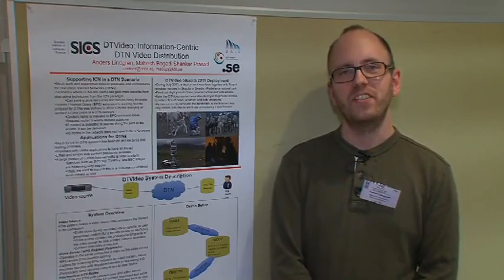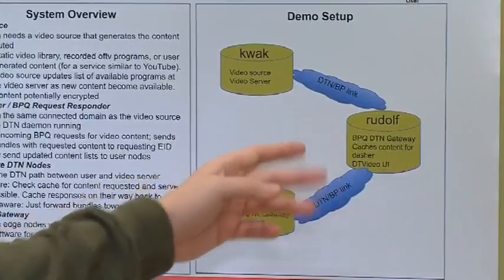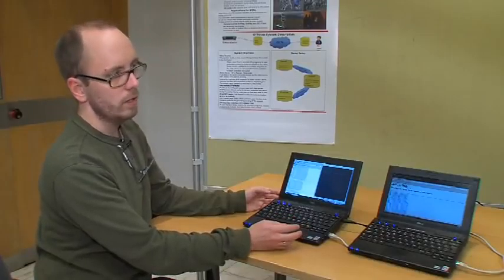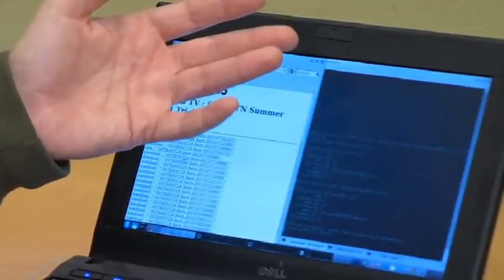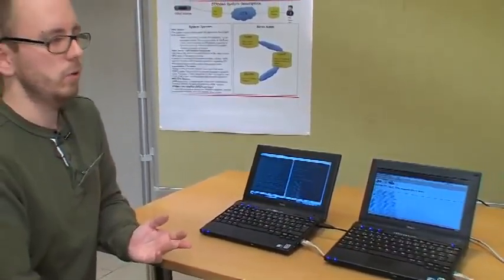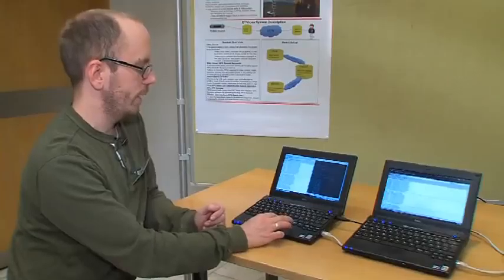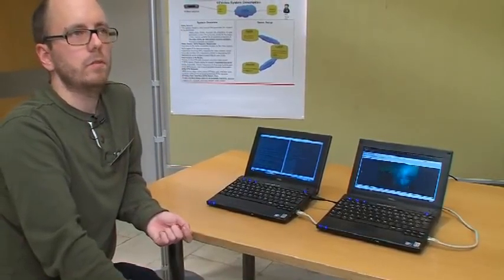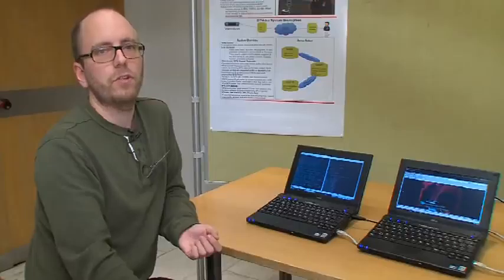ICN DTN Video Distribution (SAIL demo WPB)